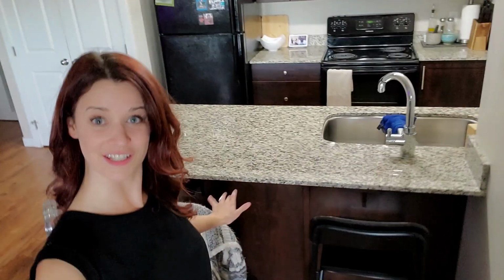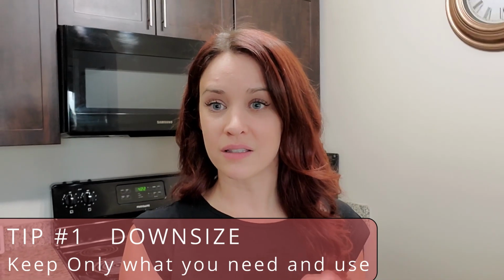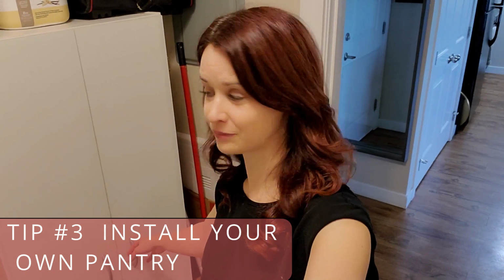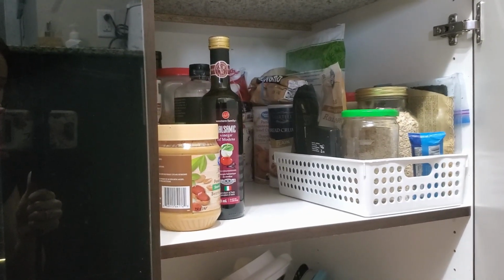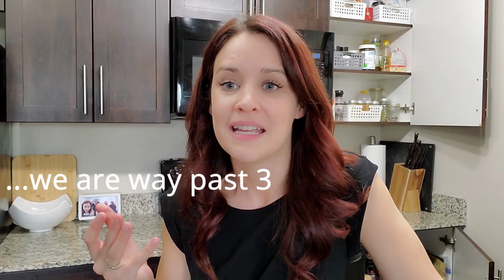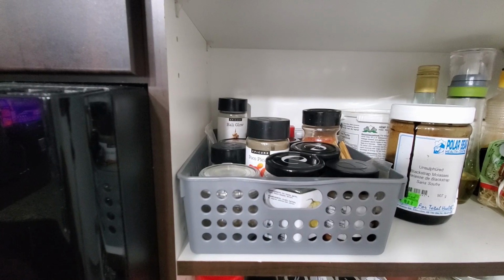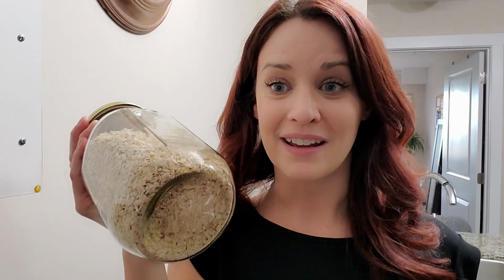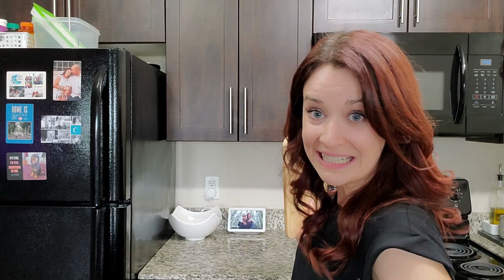TIPS & TRICKS FOR A TINY KITCHEN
A tiny kitchen comes with its own unique challenges!
Let me share with you a few key tips to making that small kitchen work for you in the most effective way possible!

Regardless of the size of your kitchen, some of these tips are universally valuable to a top functioning space